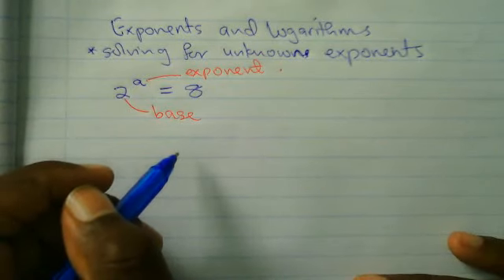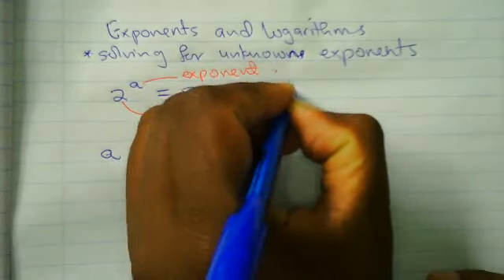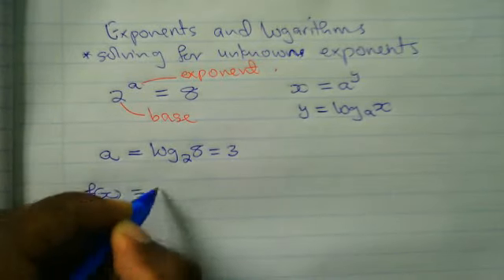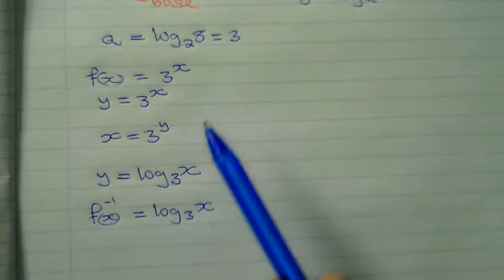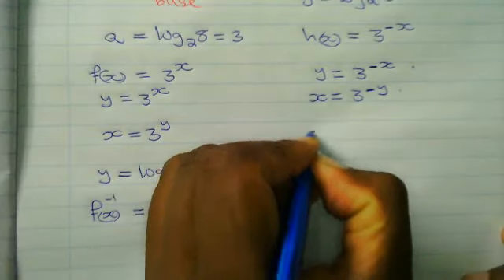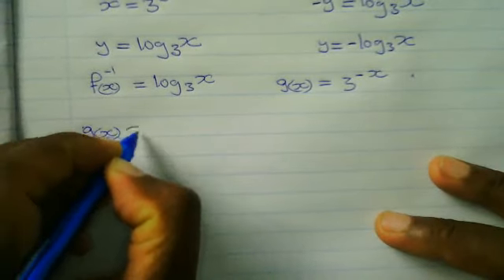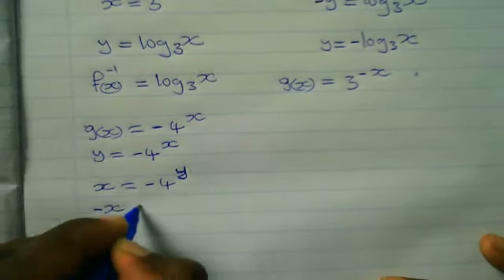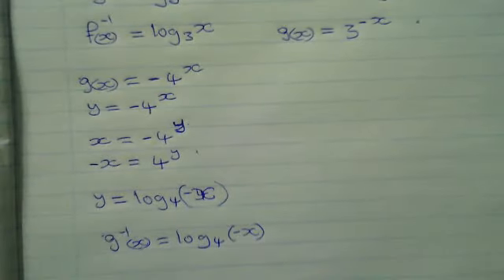Grade 12 | Inverse of a Logarithmic function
In this video, we look at how to determine the inverse of a Logarithmic function.